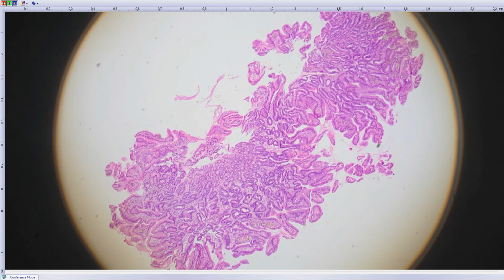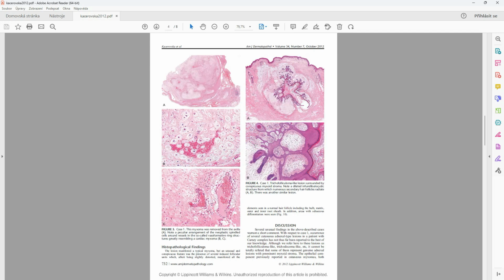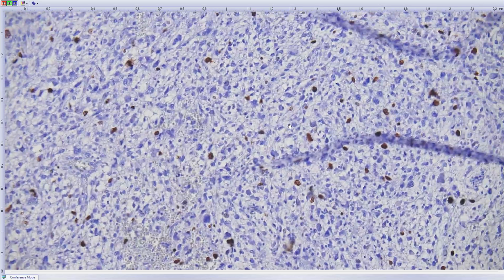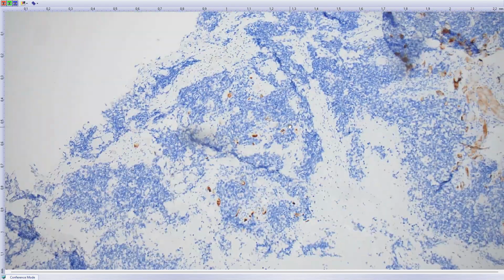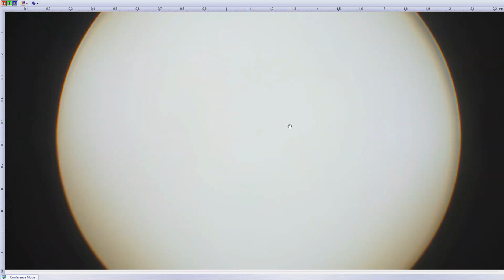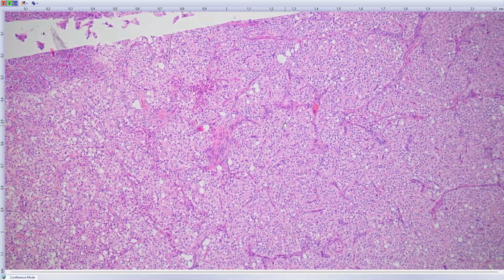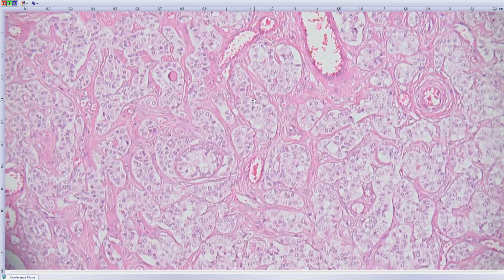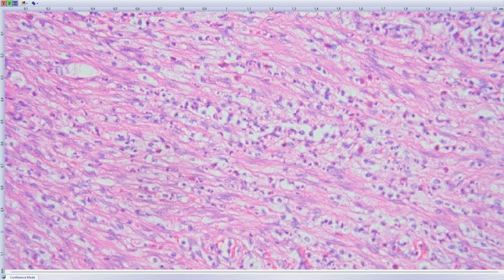2024 10 22 sklíčkový seminář